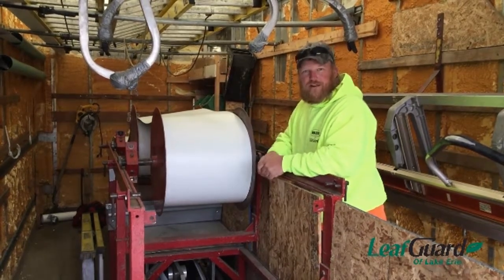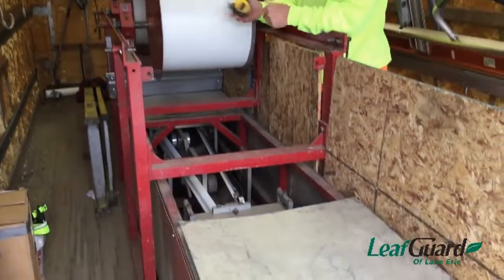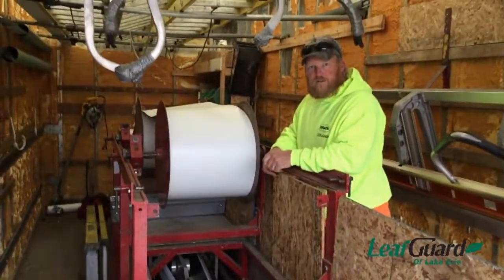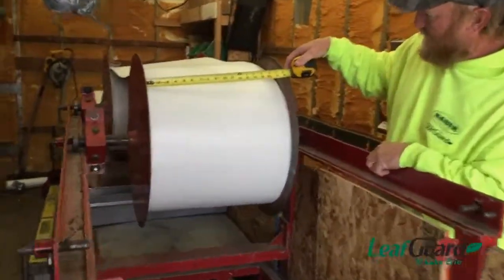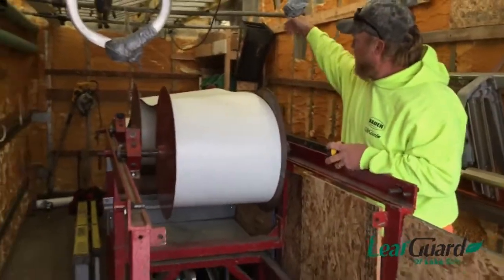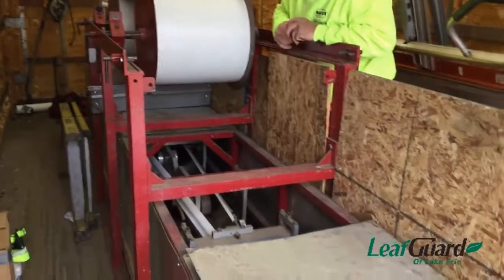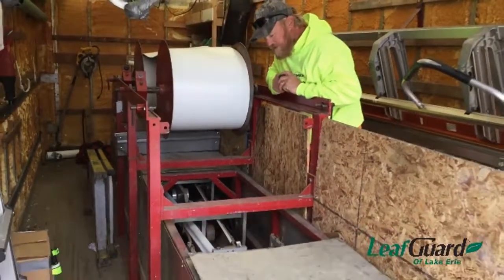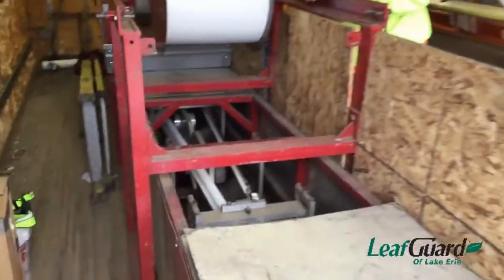LeafGuard Gutter Machine FB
How does an 18 inch coil of aluminum become the only one-piece custom gutter protection system in the world? Watch and see.